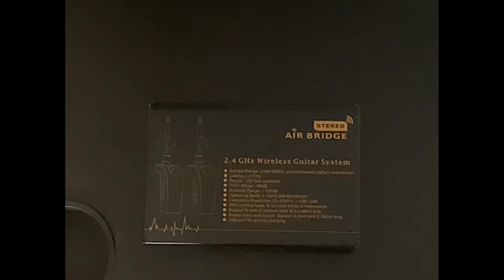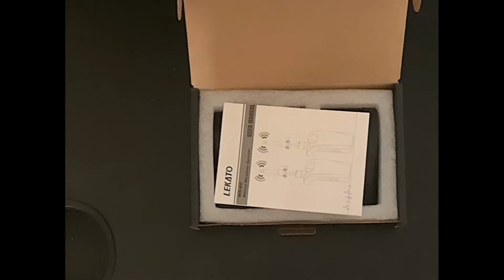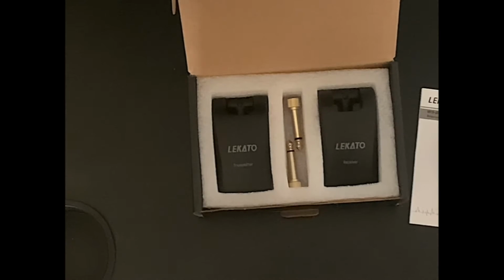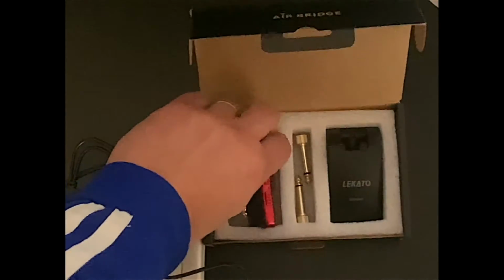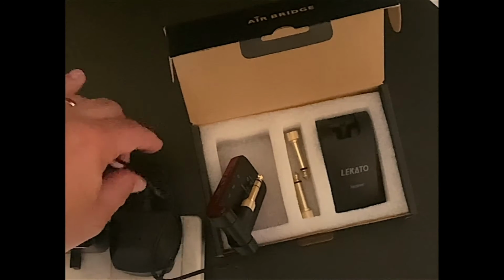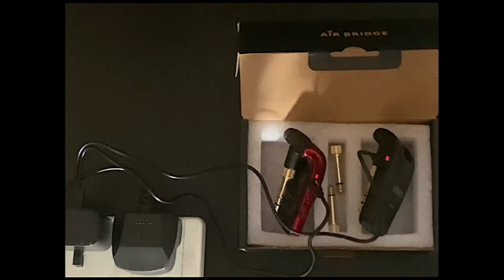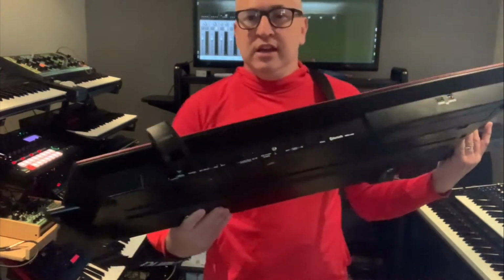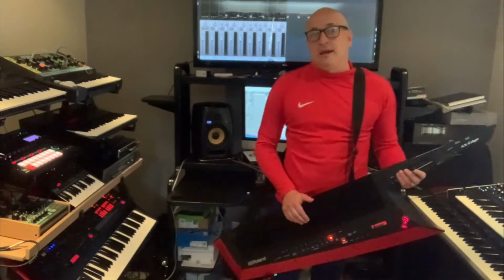LEKATO Stereo 2.4 GHz Wireless Guitar Transmitter/Receiver with Roland AX-Edge - Review.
I've had the pleasure of testing and reviewing the LEKATO Stereo 2.4 GHz Wireless Guitar Transmitter Receiver. If you are in the market for an inexpensive but good quality wireless system I would certainly recommend checking these out. I tested them with my Roland Ax-Edge in two different live situations and was shocked by how good they sounded.